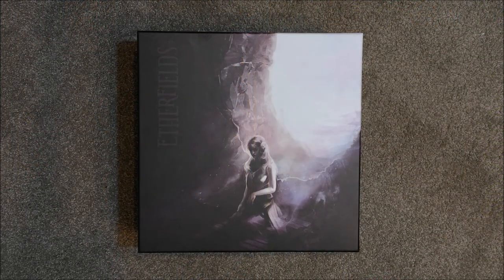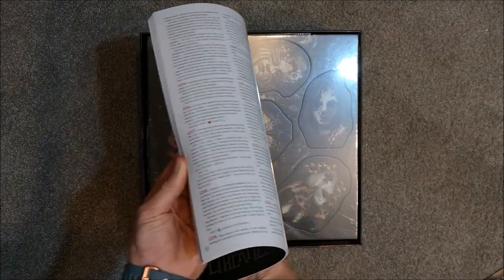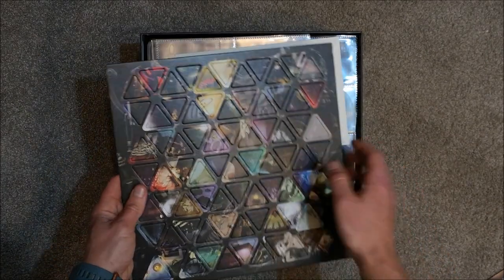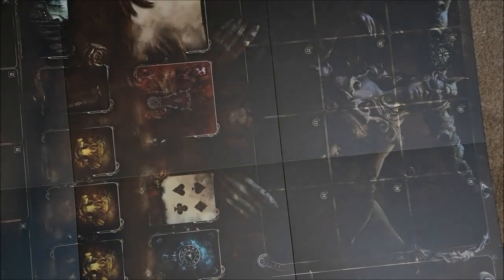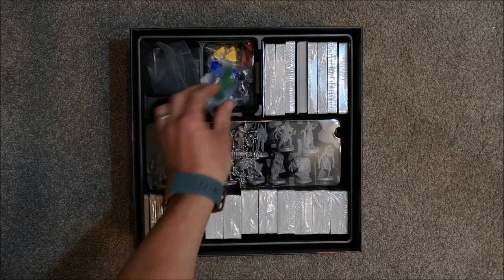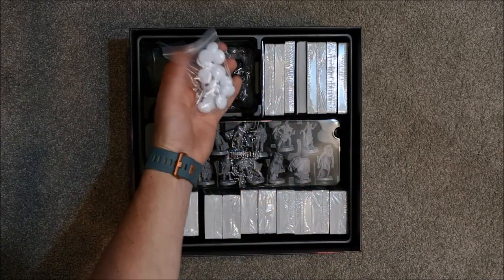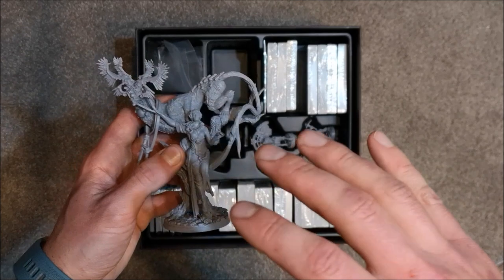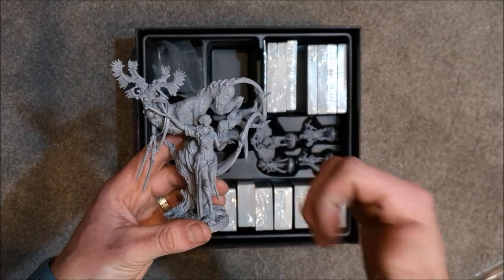Etherfields Painting Series - Ep 1 - Unboxing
This is the first episode in the Etherfields board game painting series. Today I'll be unboxing the game to show you what the game looks like and the production quality! Then the rest of this series will be focused on how I paint the minis.

The Plastic Canvas is a miniature painting channel focused at beginner painters, or anyone that likes watching minis being painted, unedited, from start to finish. I'm using this to document my progression in the hobby and I hope that with what I share about what I'm learning, I can help you make some good early steps in your time in the hobby too.

Track : Myths and Legends (Collection)
Composer: Noonsol